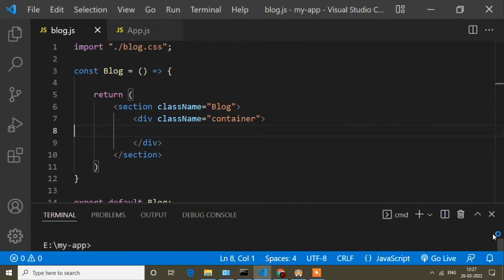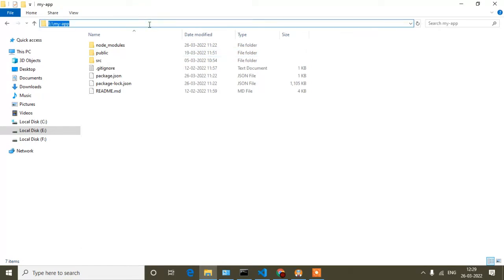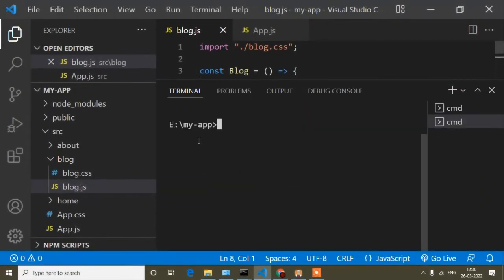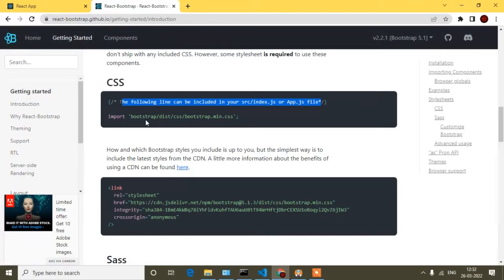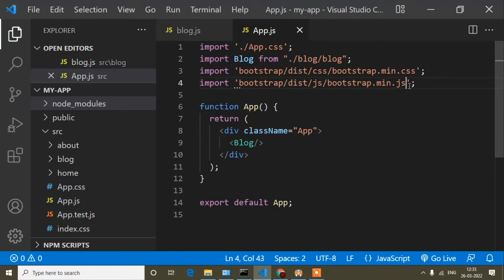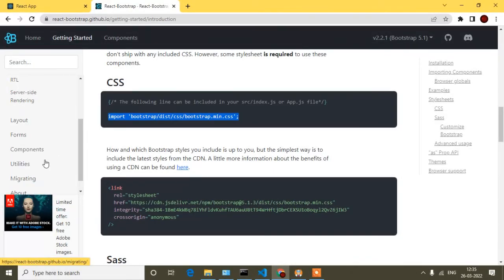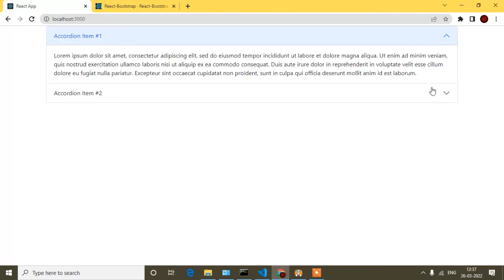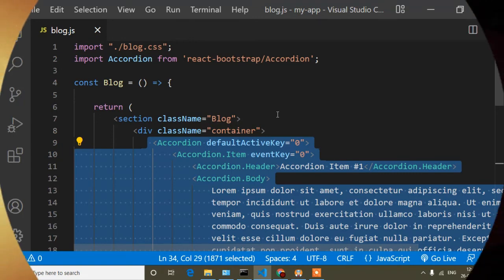How To Install React Bootstrap In React Application || React Tutorial || Js